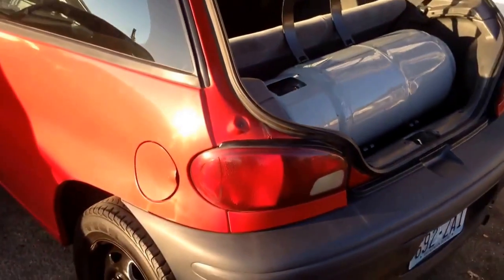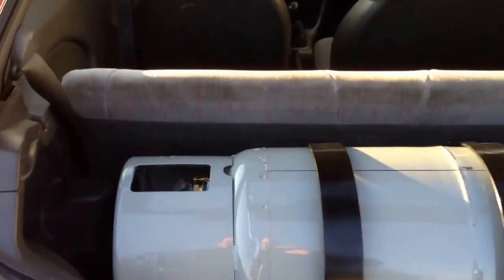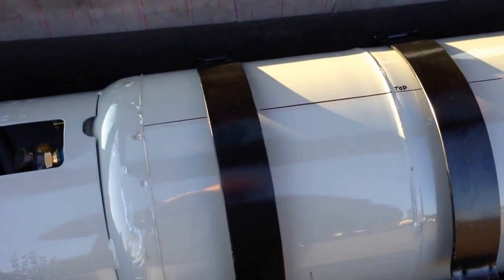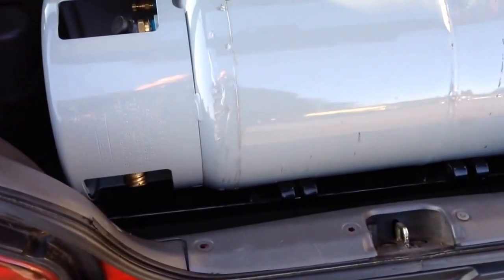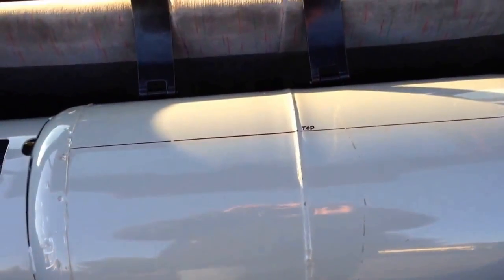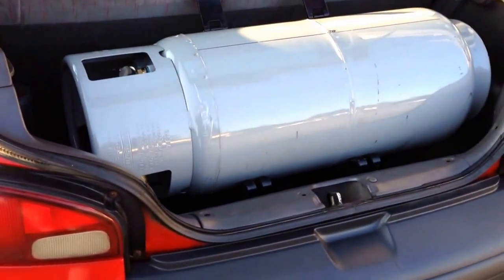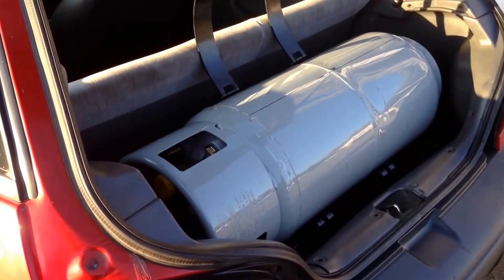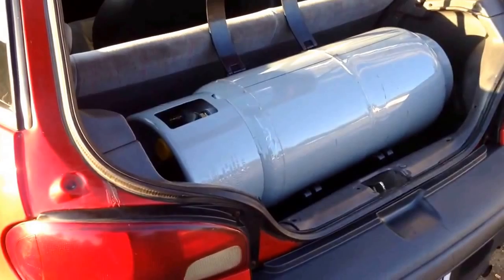Jeff's Geo Metro propane tank mount 10 gallons 115mpg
The first Geos to go over 115 mpg based on fuel savings from gas to propane.